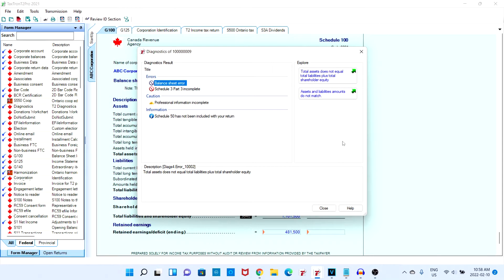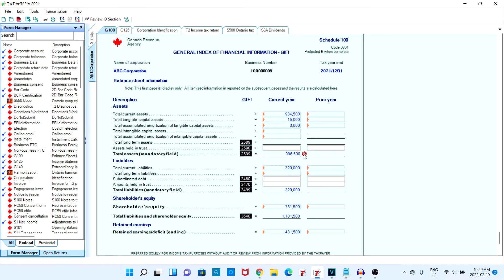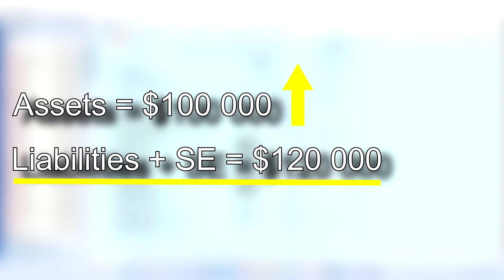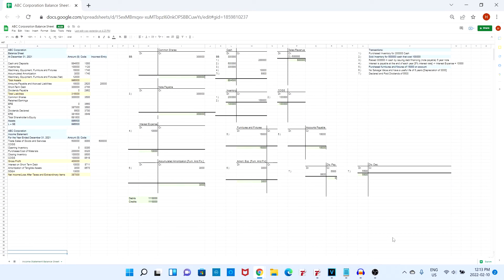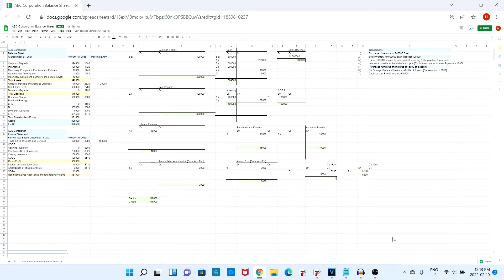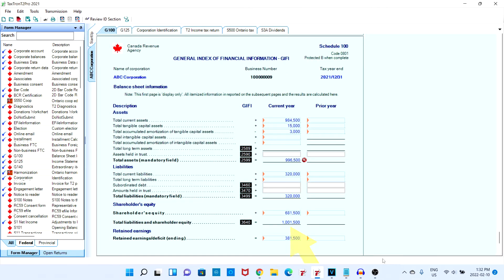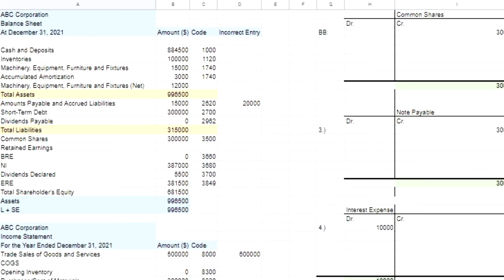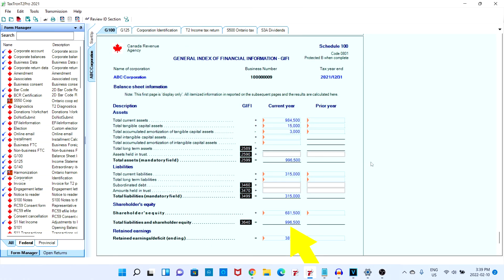How to Fix Balance Sheet Errors using TaxTron(Desktop) Software?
In this tutorial, you can learn how to fix the balance sheet error of T2 tax return using TaxTron(Desktop)!

In this tutorial, we show you how to download  T1 Netfile software for Window's  from TaxTron's Website!